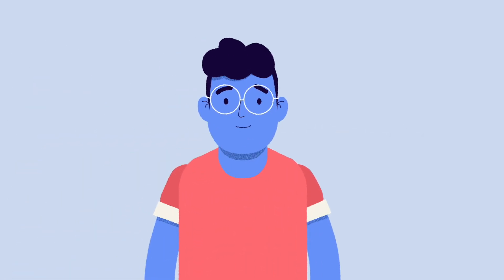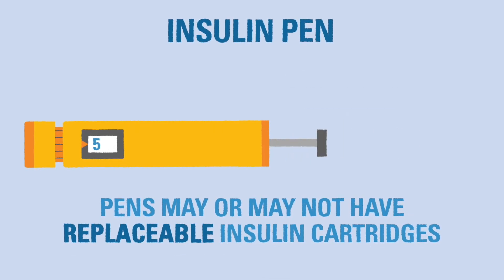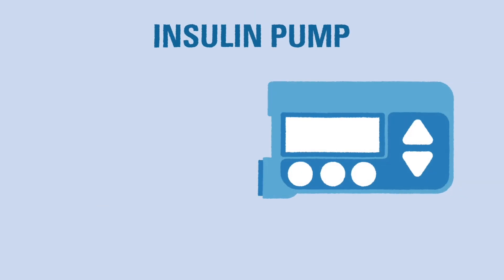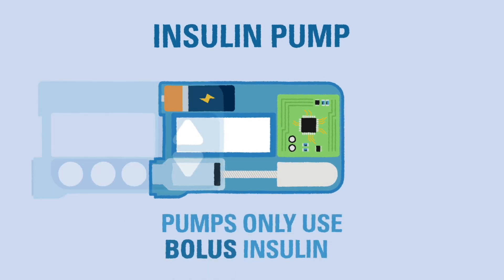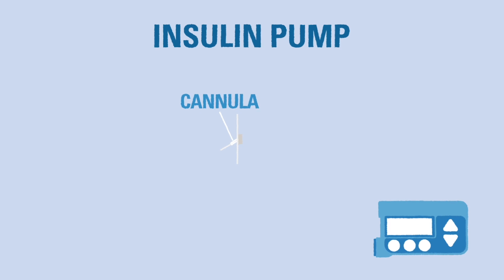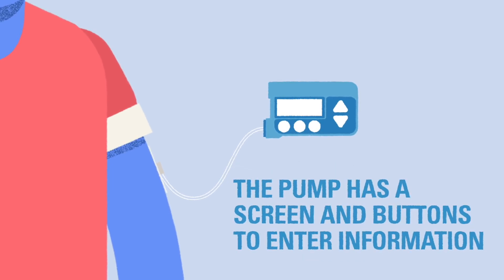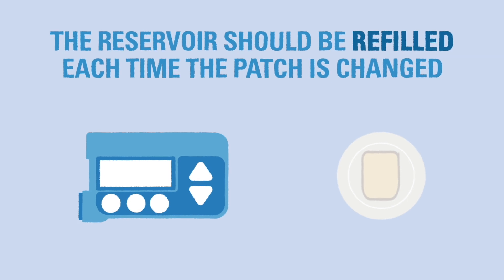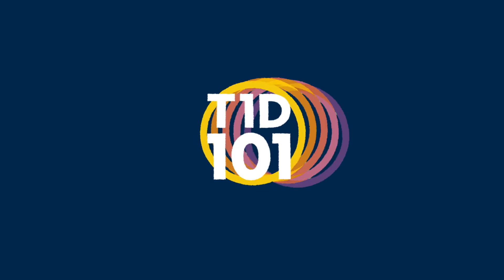U-M Type 1 Diabetes 101 | Module 5 | Insulin Delivery Methods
In this video, we'll show you alternative methods for delivering insulin other than using a vial of insulin and a syringe. We'll discuss the basics of how insulin pens and insulin pumps work and how they are used.